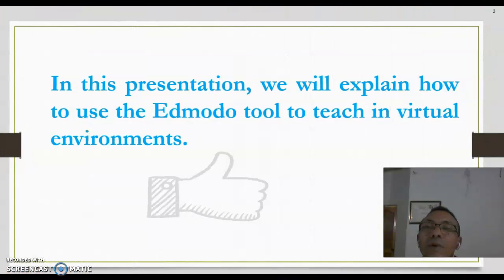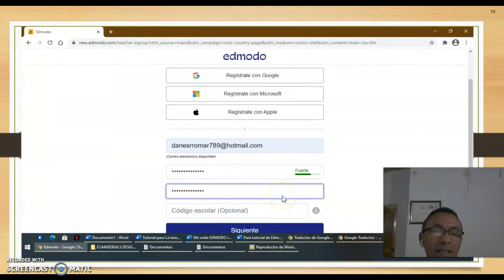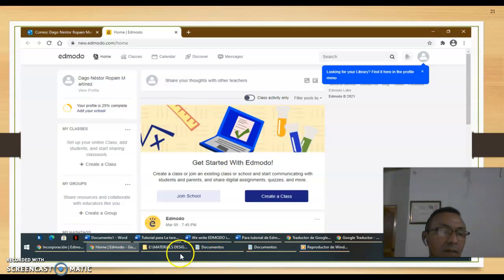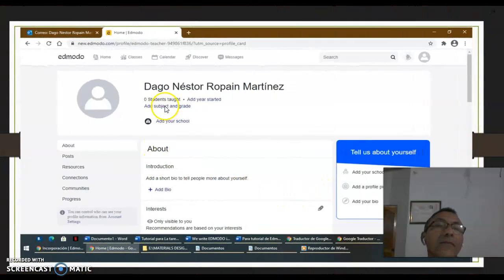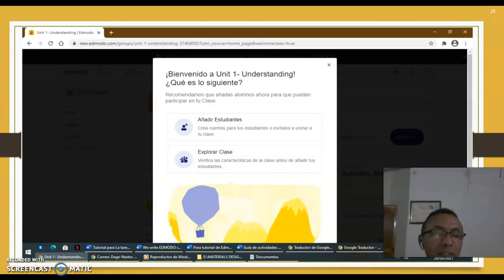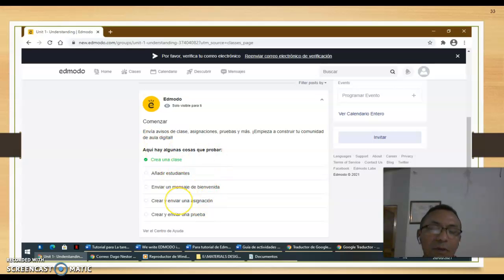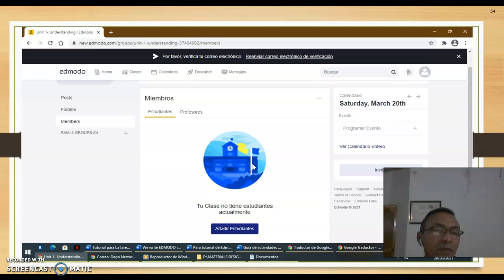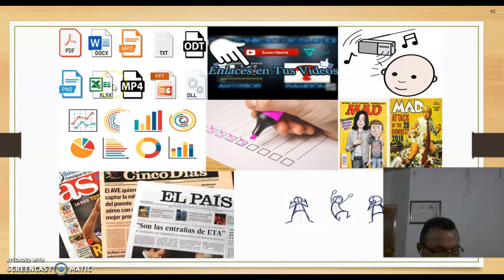How to use Edmodo to teach in virtual environments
Universidad Nacional UNAD